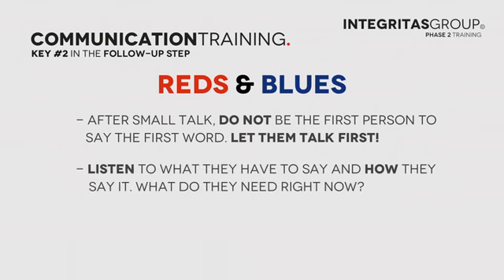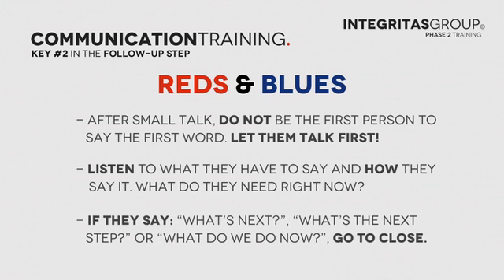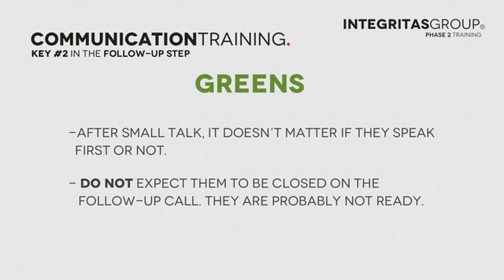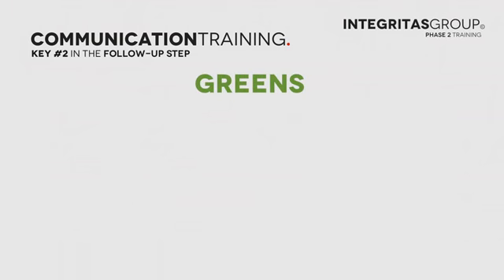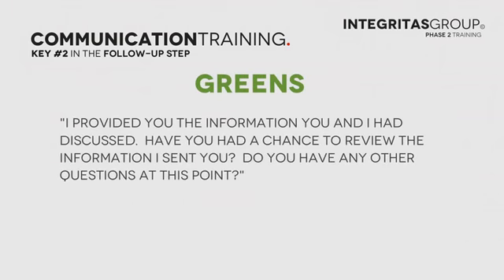6 The “Keys” to the Follow Up Step